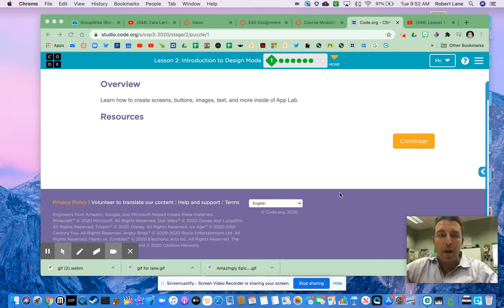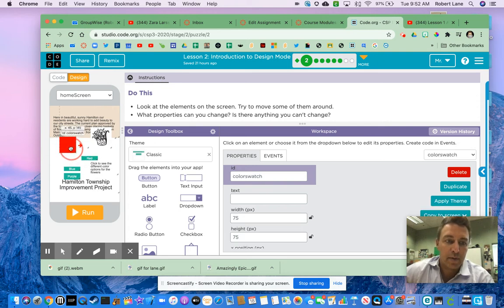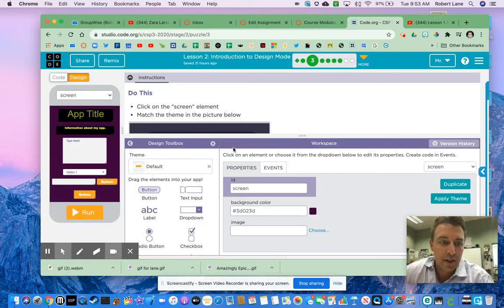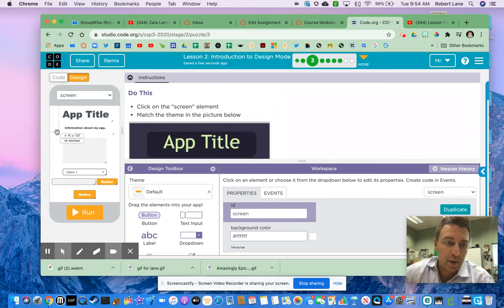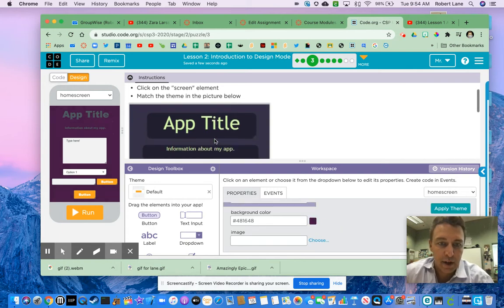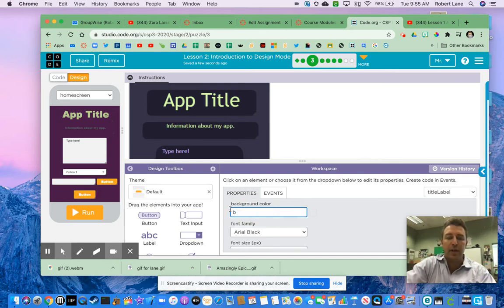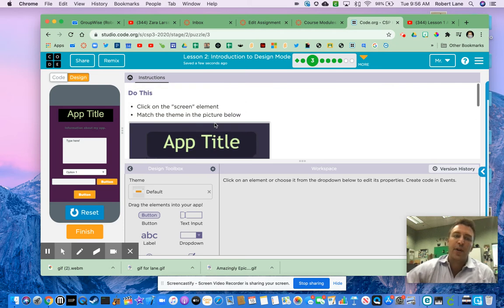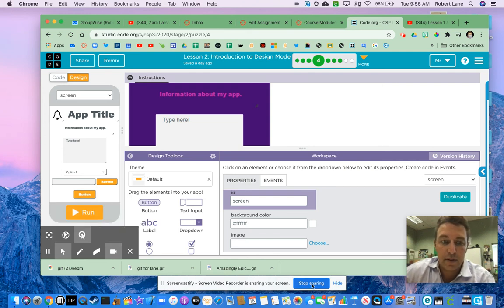App Lab (Lesson 2) Part 1